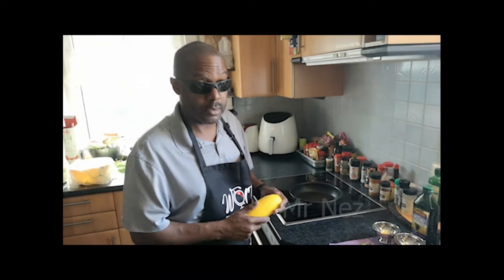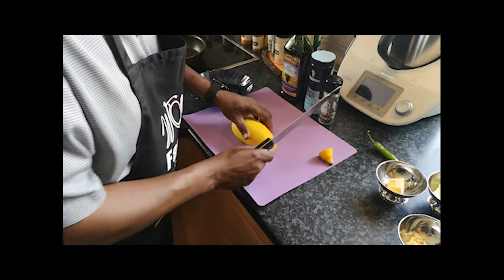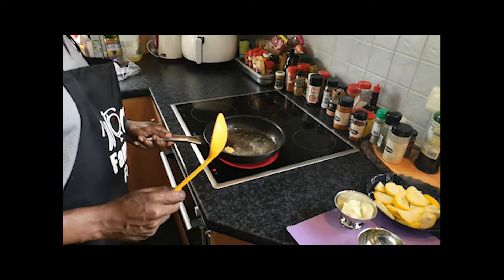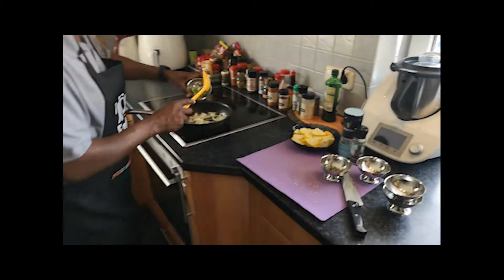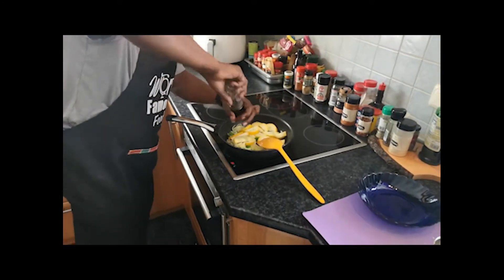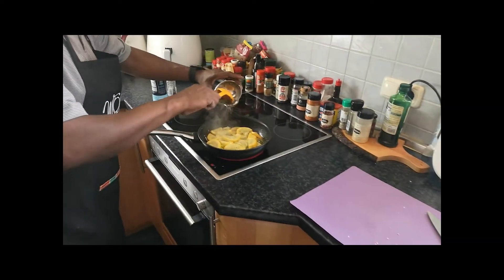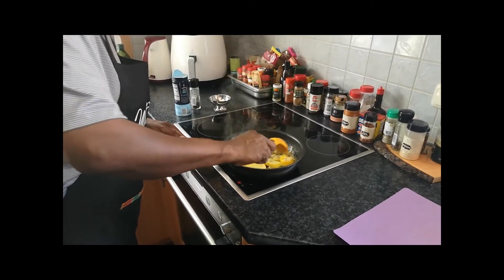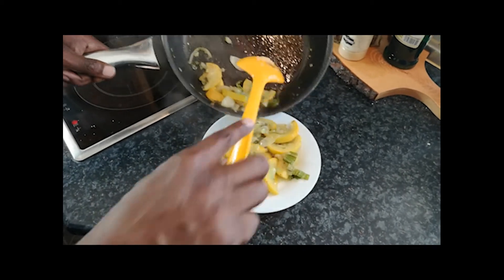The World-Famous Recipe That Brings Squash and Onions Together in Unbelievable Ways!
Here is a quick and easy squash and onion recipe done in the skillet.

Ingredients:
1 Medium Yellow Squash
1Small White Onion
1 Cayenne Pepper
3Tsp Butter
3Tsp Grapeseed Oil
3 Garlic Cloves(Chopped)
1Tsp Sea Salt
3Tsp Dried Thyme
1Tsp Smoked Black Pepper